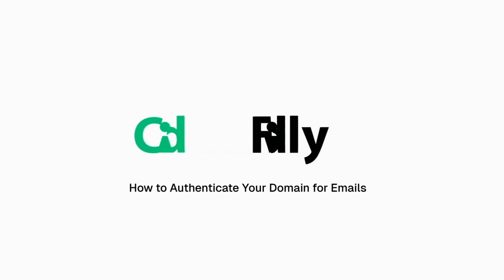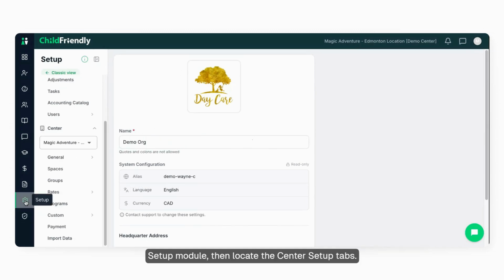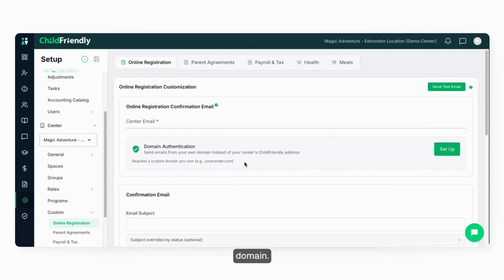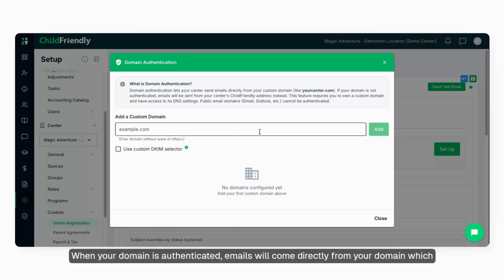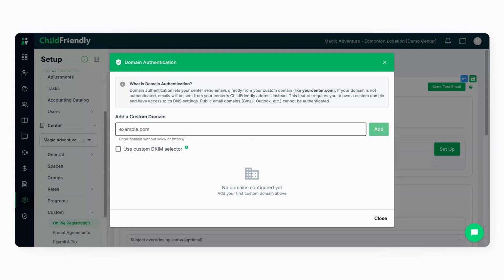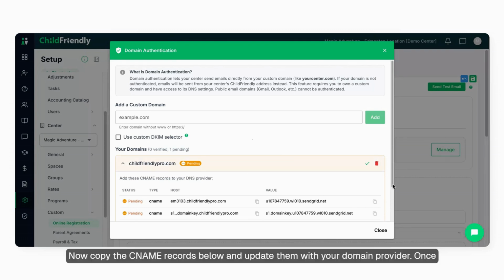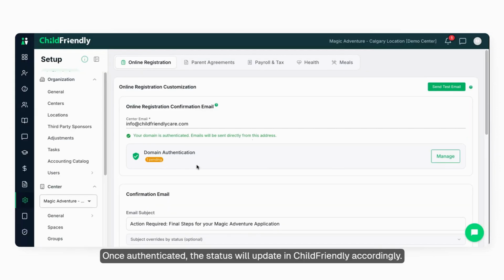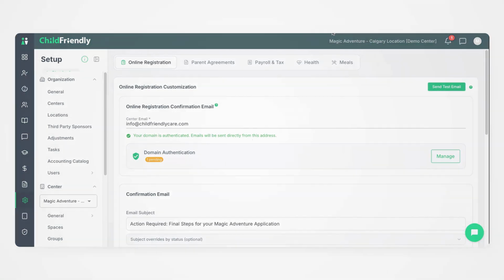How to Authenticate Your Domain for Emails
This video explains how to authenticate your custom email domain in the Setup module so that emails are sent from your own domain instead of the default ChildFriendly address.